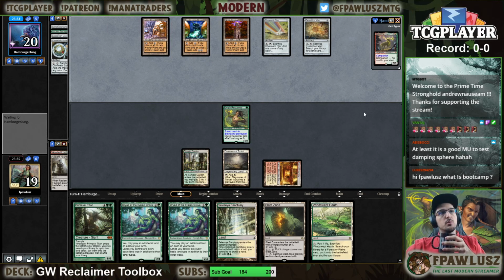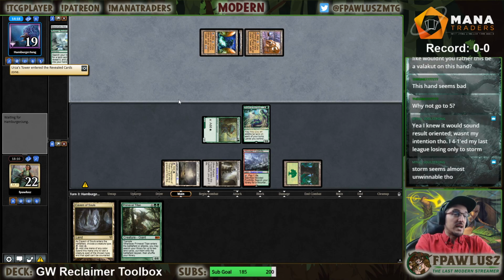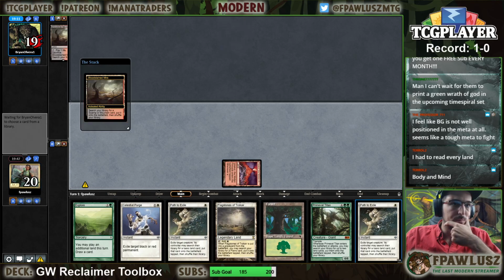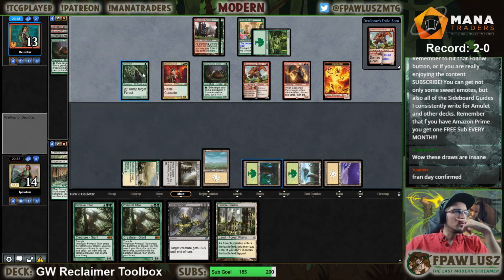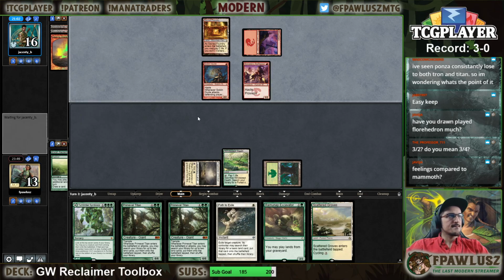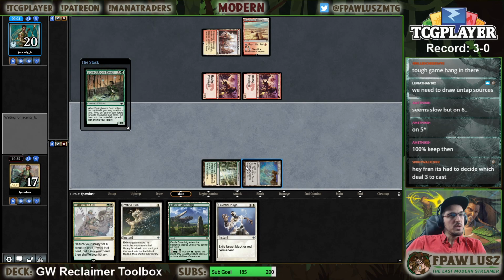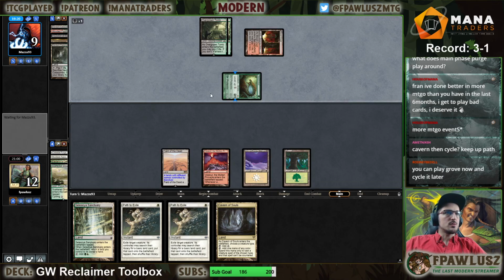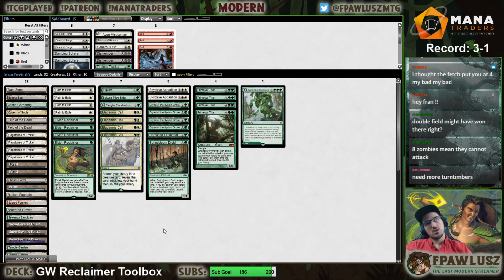Modern - GW Reclaimer Tuning Bootcamp: Day 3, Part 1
Day number 3 of gwreclaimer Tuning Bootcamp!!! Trying to find the best list to dominate the modern Showcase this weekend!

0:00 - Intro
2:03 - Match 1 vs Jegantha Mono G Tron
25:30 - Match 2 vs BG Rock
47:10 - Match 3 vs Gruul Midrange
1:12:01 - Match 4 vs RW Burn
1:39:27 - Match 5 vs Lurrus Jund Shadow